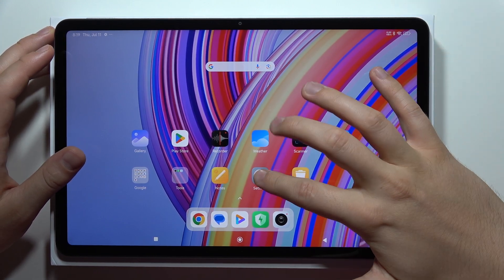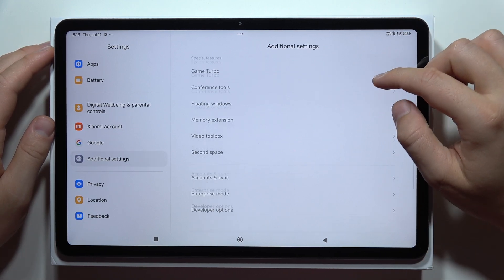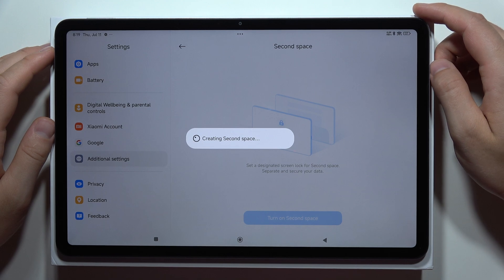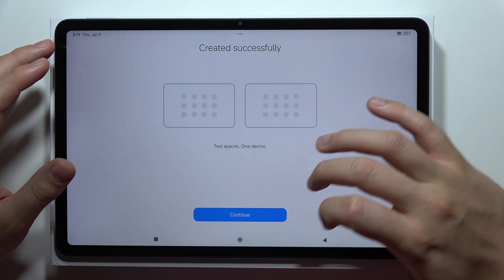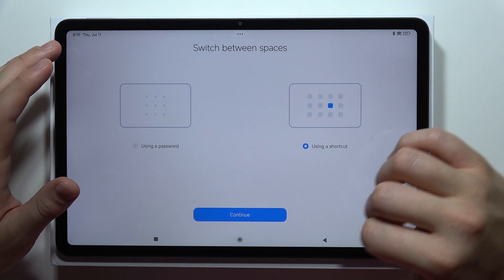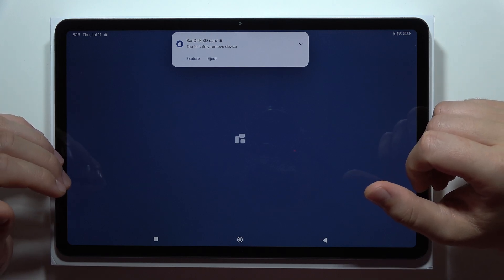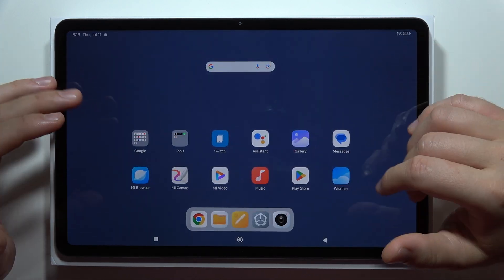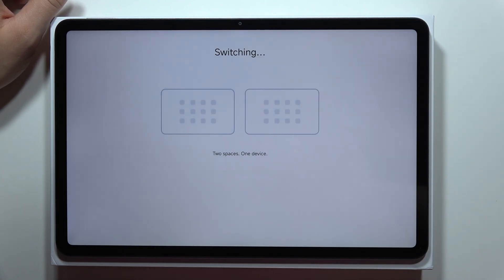Redmi Pad Pro: How to Set Up Second Space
Learn how to set up Second Space on your Redmi Pad Pro with this straightforward tutorial. Second Space allows you to create a separate user profile for privacy or different uses. Follow the steps to easily activate this feature and manage multiple spaces on one device. Perfect for those looking to keep personal and work data separate.